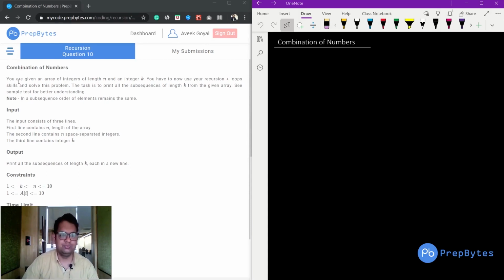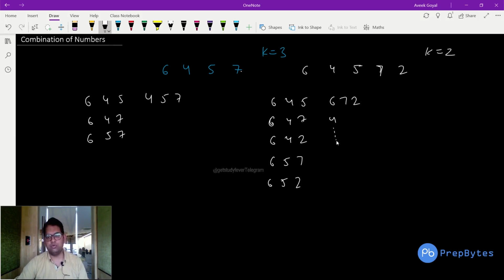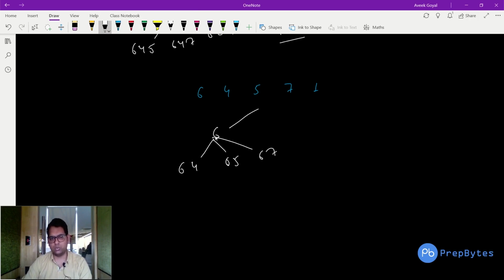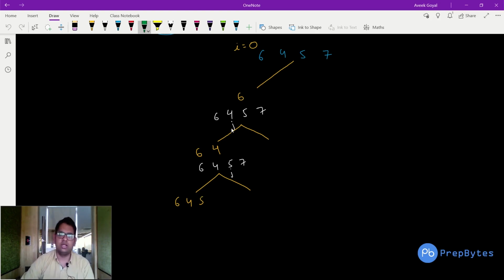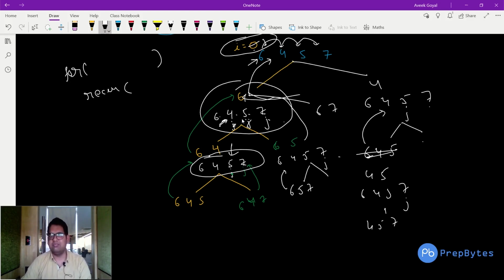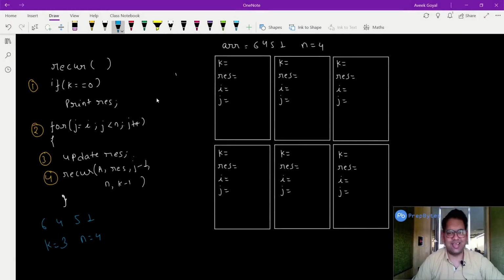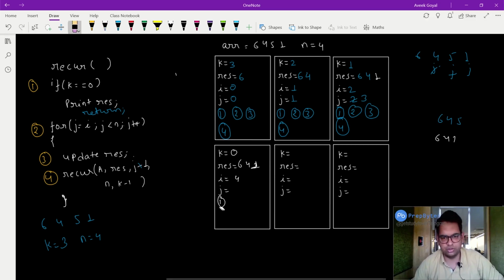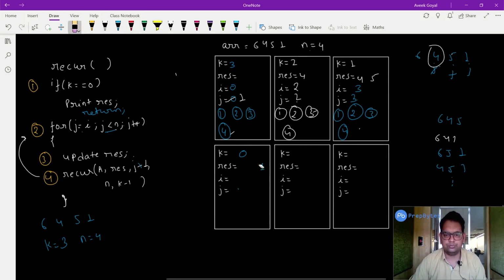Recursion Problems Combination of Numbers real-life example solved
Recursion problem solved  in java

java tutorials
java for debugging
java
Core Java
learn java
understanding java
java lessons
java lectures